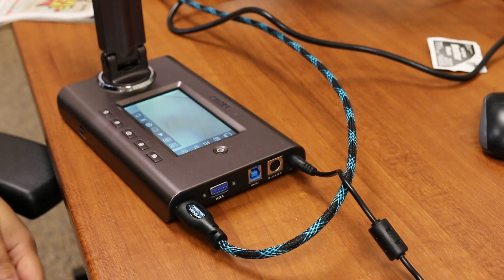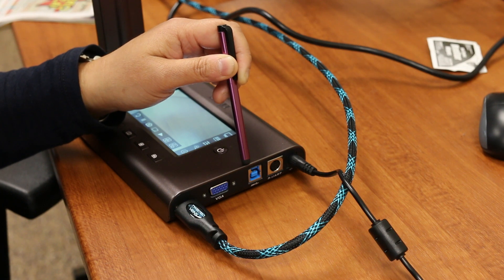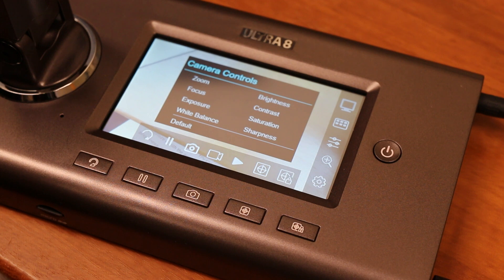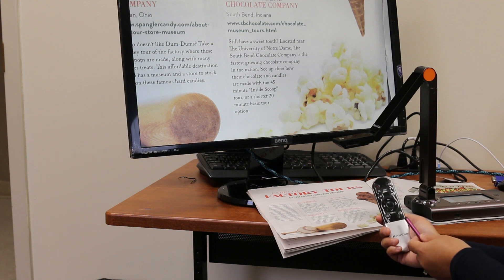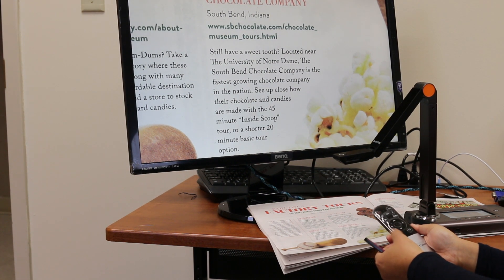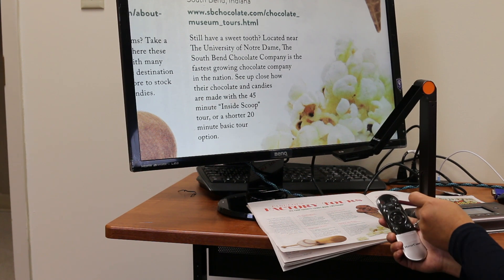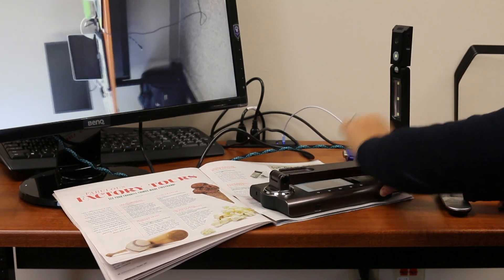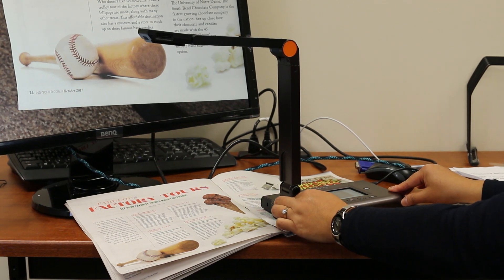HoverCam Ultra 8 document camera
Anna Leung, Assistive Technology Specialist, at Easterseals Crossroads shows us the HoverCam Ultra 8 document camera. this document can be us without a computer and connected directly to a monitor or a projector using an HDMI or VGA cable which will allow you to magnify documents.